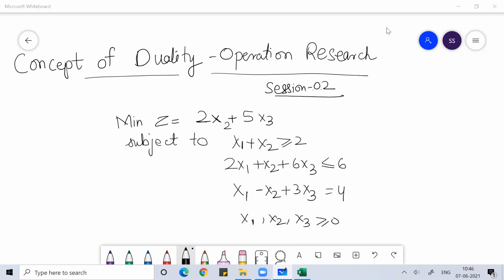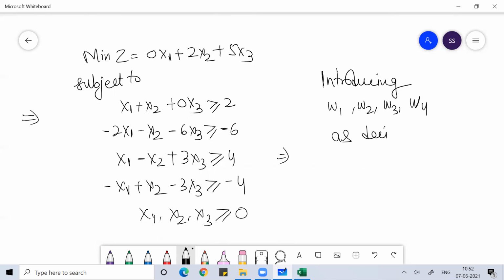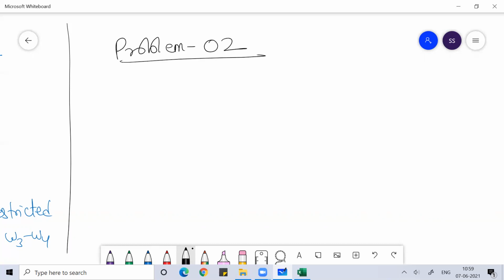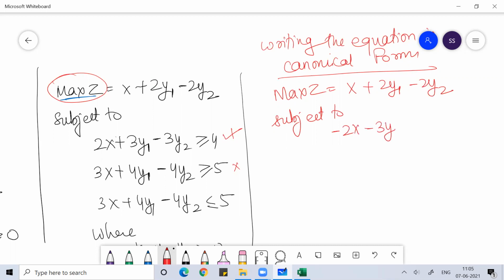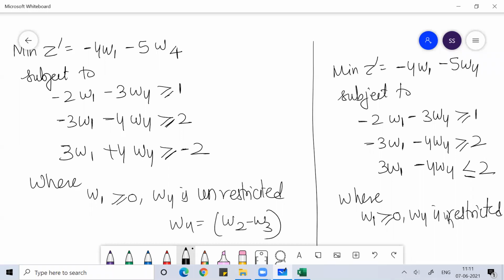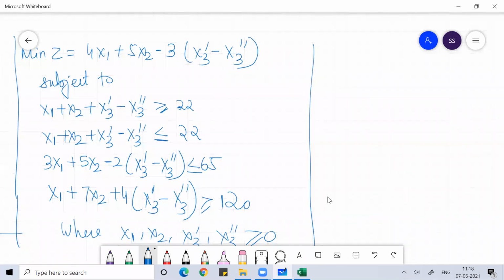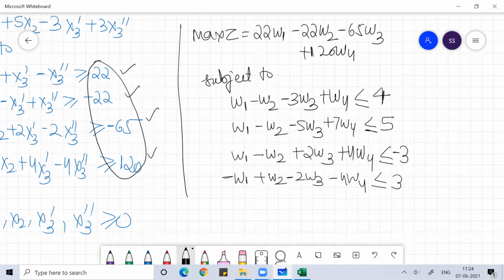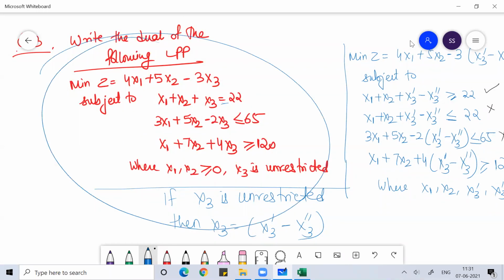Concept of Duality-Session 02-Operation Research